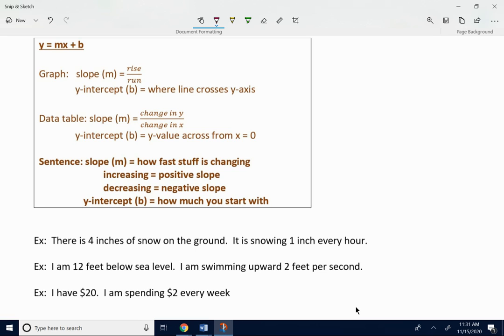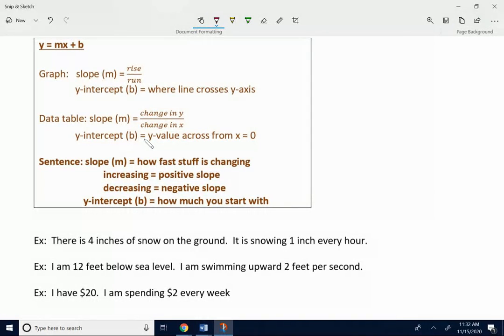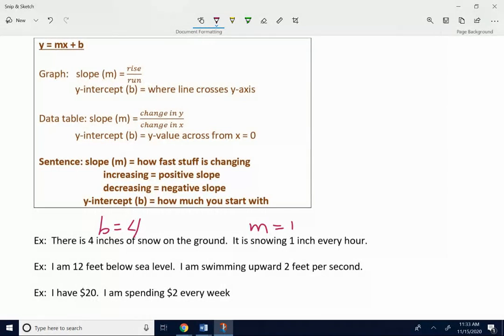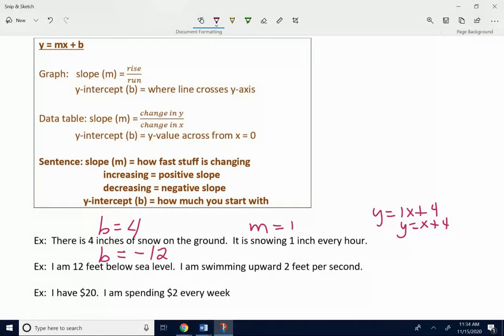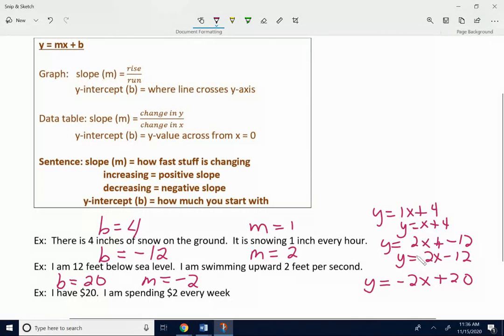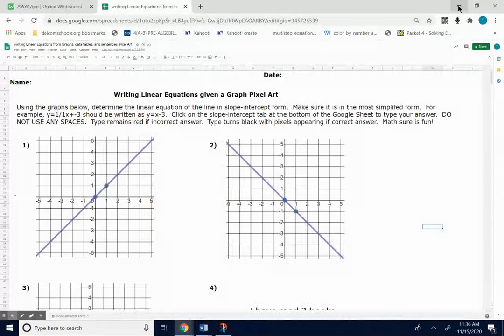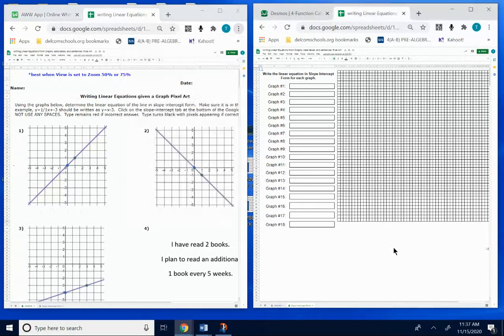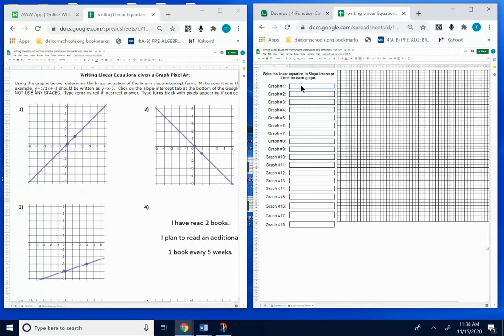intro pixel challenge math